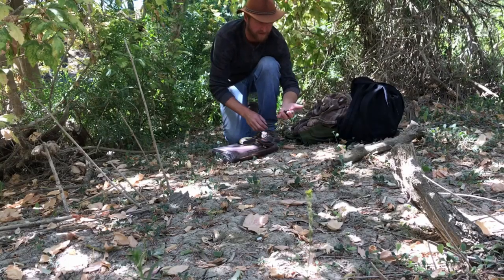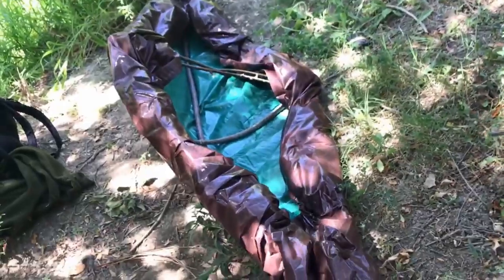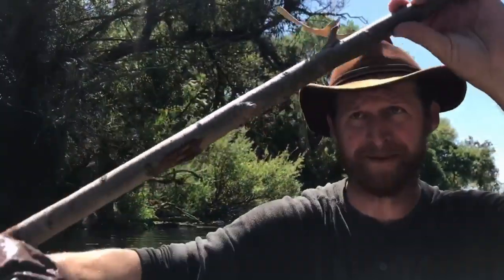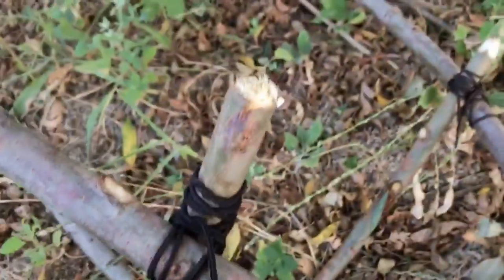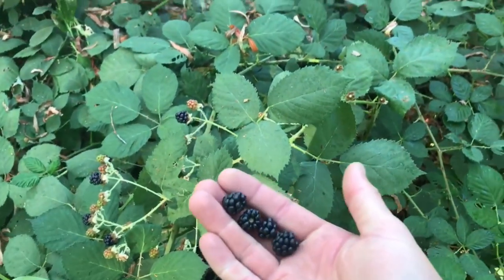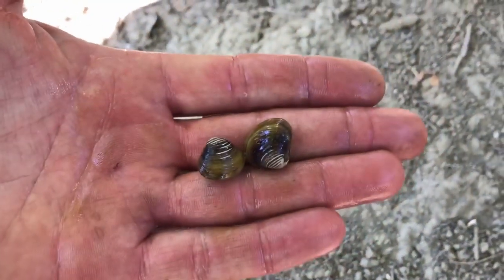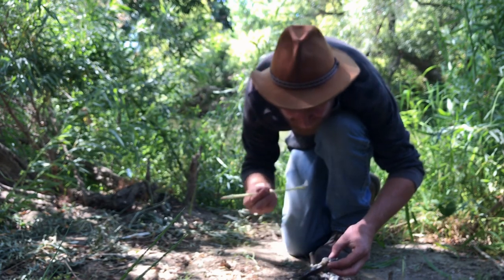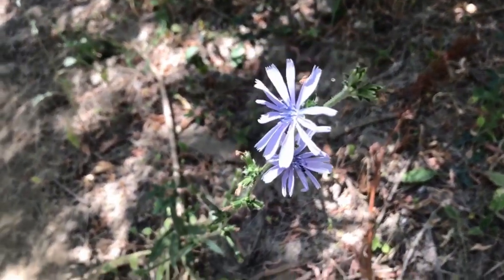SURVIVAL CHALLENGE: 5 Items + Tarp Canoe Build!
Alone on the river with only 5 items to survive 24 hours: a ferro rod for fire, altoids tin fishing kit, knife, tarp, and cordage.

If I don't catch and cook something we have to do this whole thing again! No sleeping bag... and the first thing I must do is make a boat from a tarp! Enjoy!

-Diving/spearfishing gear-
5mm Booty socks
3mm Gloves

filleting knife